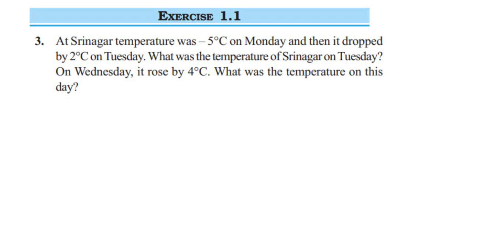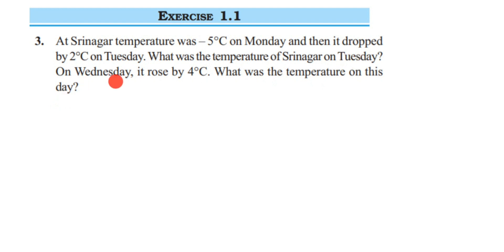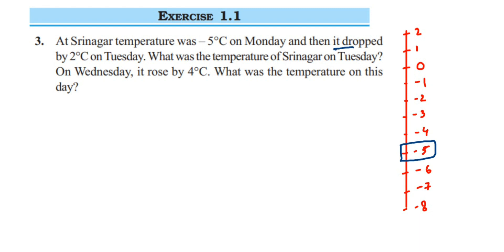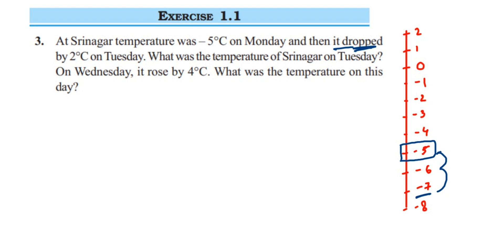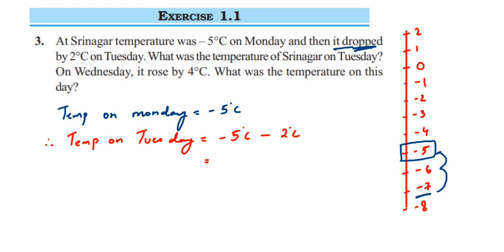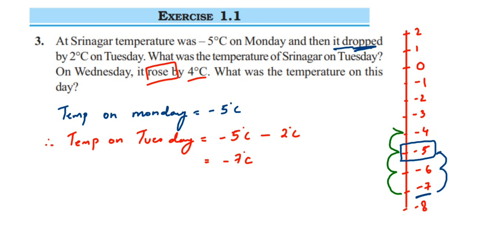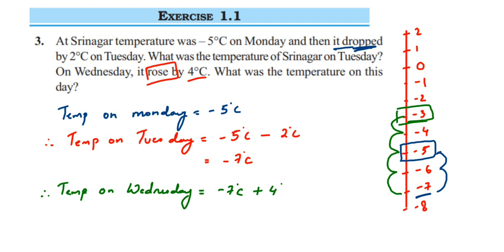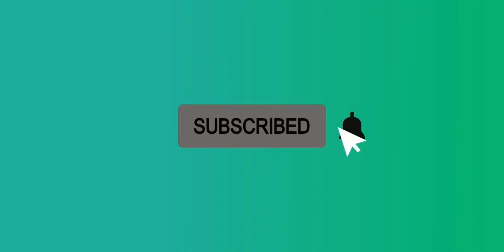At Srinagar temperature was – 5°C on Monday, and then it dropped by 2°C on Tuesday. What was ......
At Srinagar temperature was – 5°C on Monday, and then it dropped by 2°C on Tuesday. What was the temperature of Srinagar on Tuesday? On Wednesday, it rose by 4°C. What was the temperature on this day?

Ex 1.1 Integers class 7
Maths